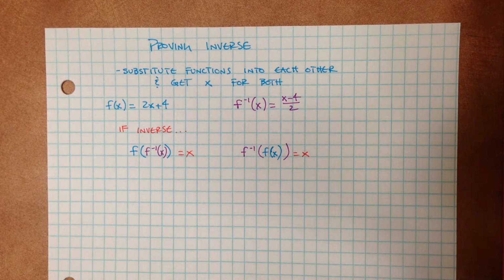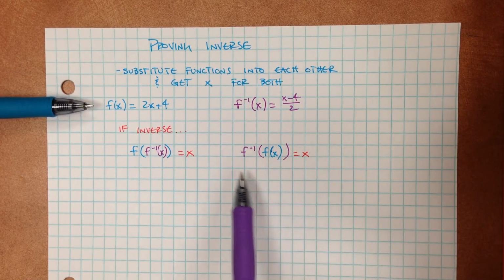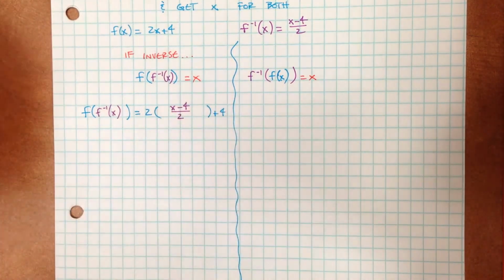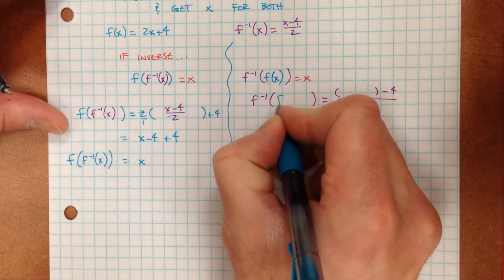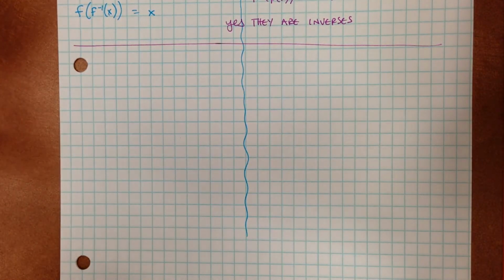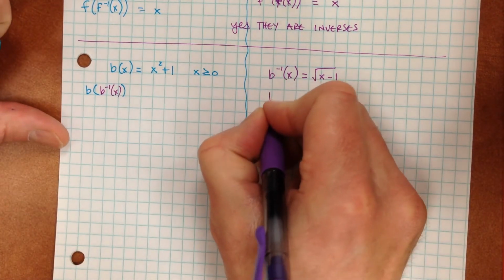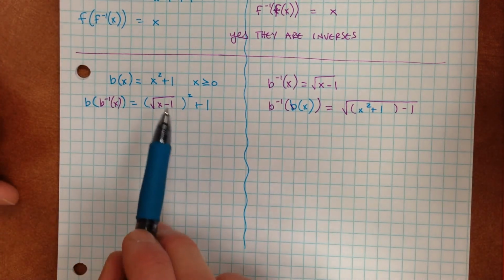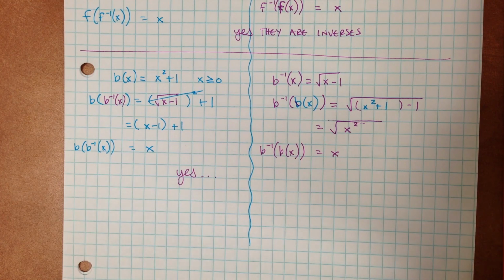Algebra 2 - Proving Functions are Inverses